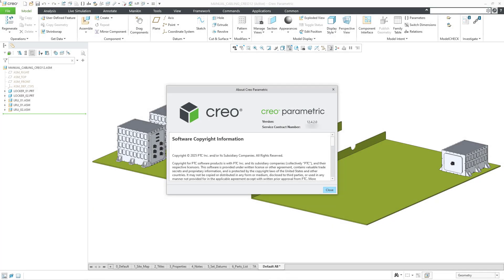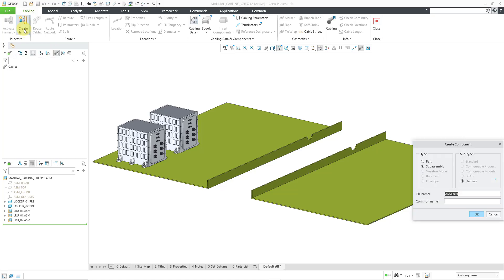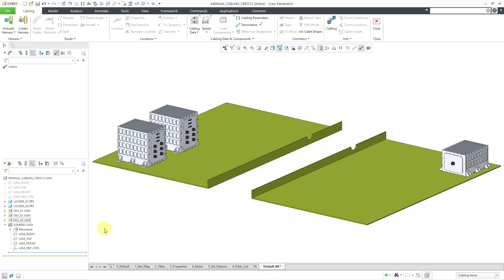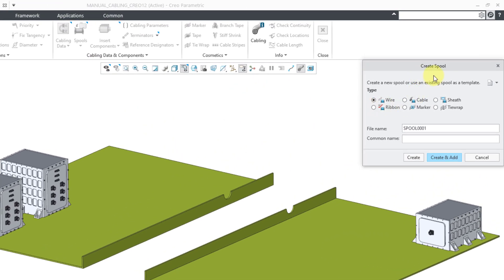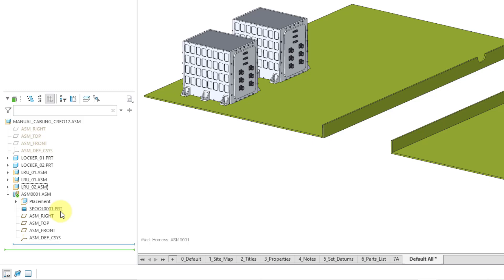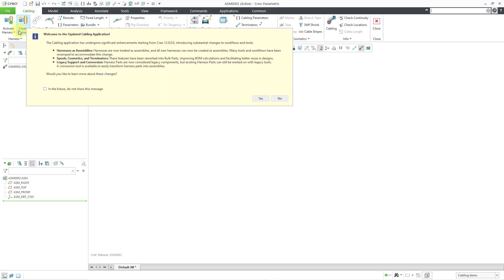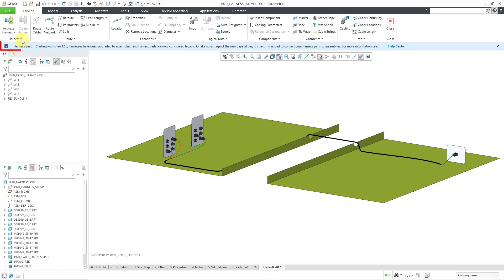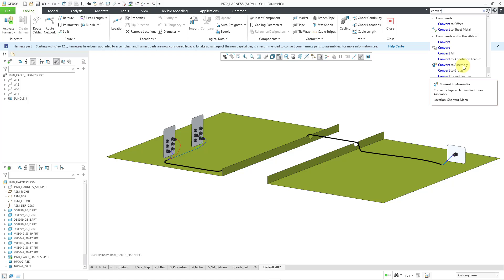Creo Parametric 12 - Breaking News! New Cable Harness Assemblies are HERE!!!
This Creo Parametric video discusses the new Cable Harness Assemblies available in the latest maintenance release.

Thanks,
Dave